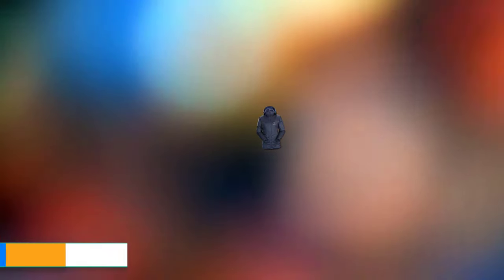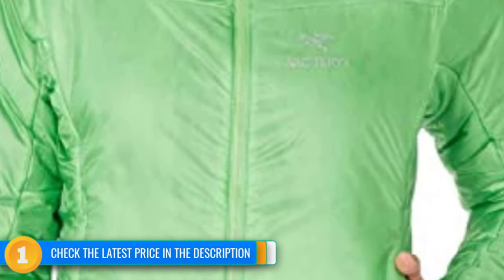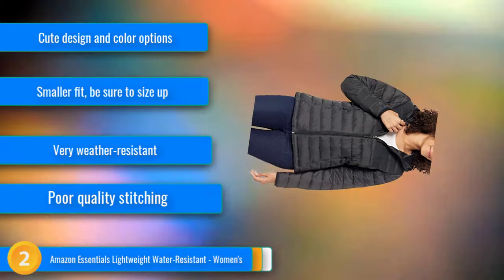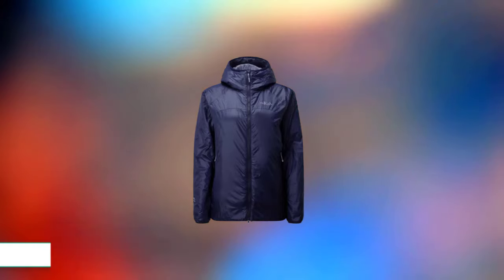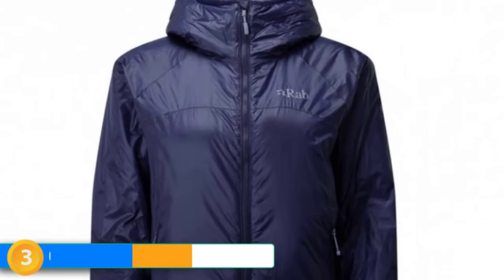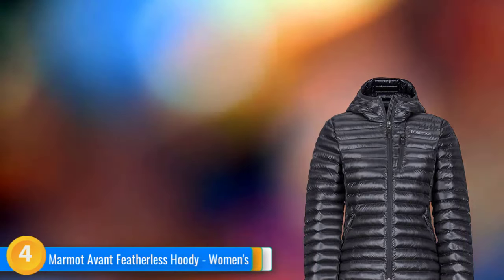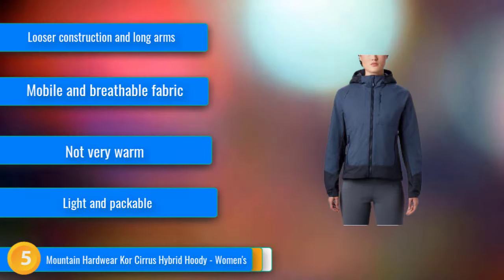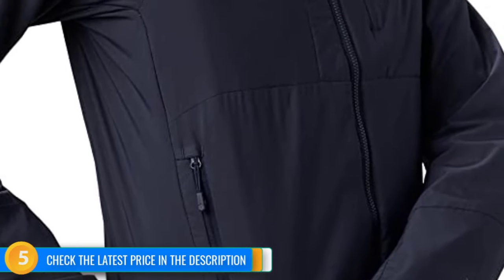Best Insulated Jacket for Women Reviews 2023 | Best Budget Avalanche Airbags(Buying Guide)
Links for BEST     Insulated Jacket for Women 2023 - Top 5  Skateboarding Bags For Hunting

1.Arc'teryx Nuclei FL - Women's
2.Amazon Essentials Lightweight Water-Resistant - Women's
3.Rab Xenon Hoodie - Women's
4.Marmot Avant Featherless Hoody - Women's
5.Mountain Hardwear Kor Cirrus Hybrid Hoody - Women's

Best Outdoor Gear Review is a participant in the Amazon Services LLC Associates Program, an affiliate advertising program designed to provide a means for sites to earn advertising fees by advertising and linking to Amazon.com. As an Amazon Associate, I earn from qualifying purchases.